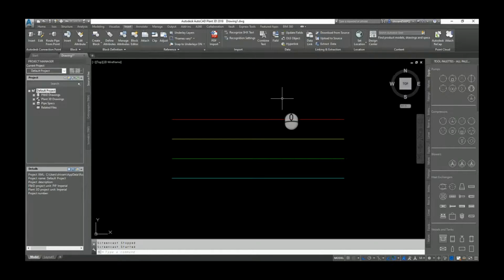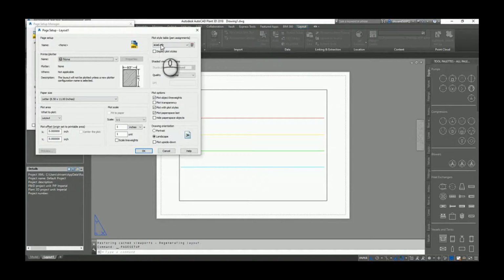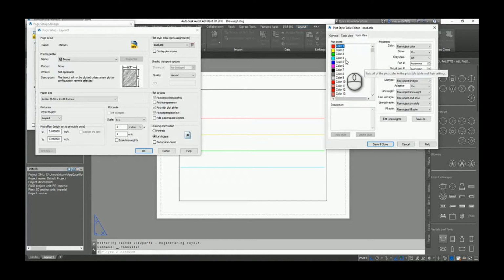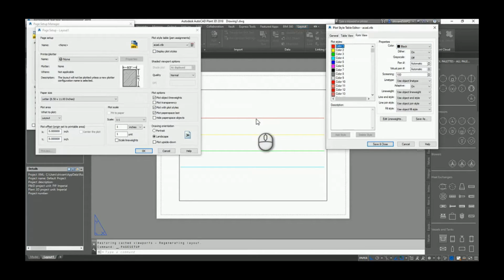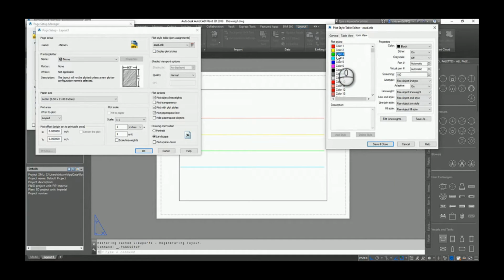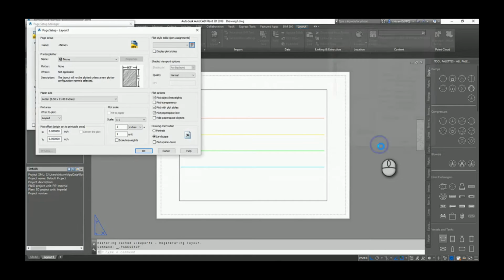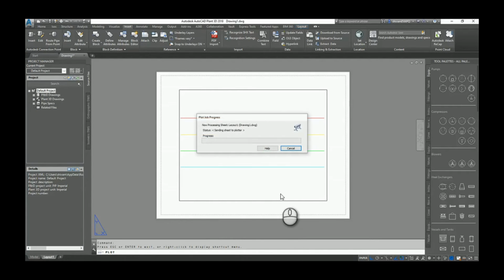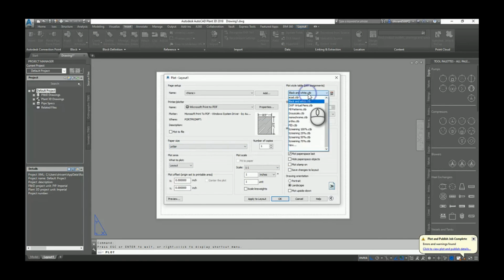How to Create Plot Style using AutoCAD Software | Introduction to AutoCAD Plant 3D Software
Session 03: How to Create Plot Style using AutoCAD Software - Introduction to AutoCAD Plant 3D Software - For Engineers by Engineers by Chemionix

Total Video Duration: Approx. 07 Mins

This Video provide Basic Introduction for using AutoCAD Plant 3D Software helpful for Engineers / CAD Designer having less than 5 yrs of Experience.

Chemionix is a leading Engineering Design & CAD / BIM drafting Outsourcing Company service provider based in Mumbai - India offering a wide range of design, drafting & Engineering services.